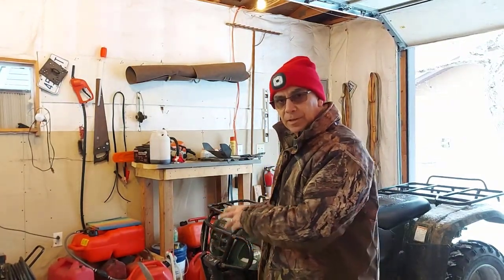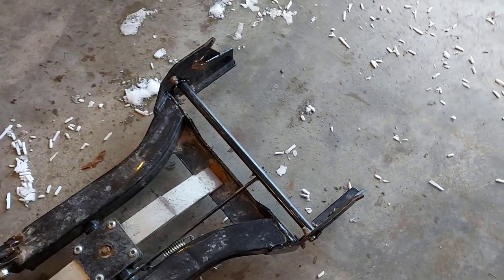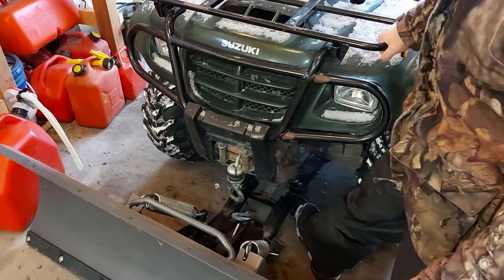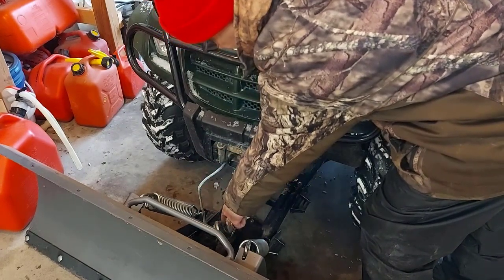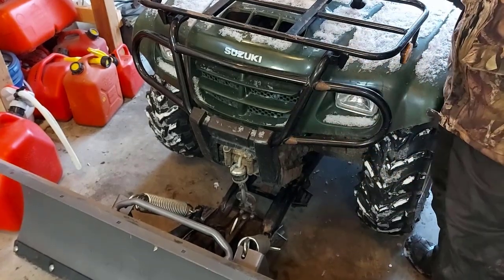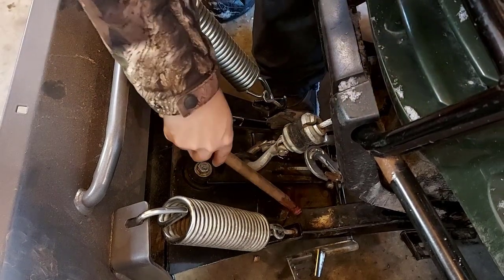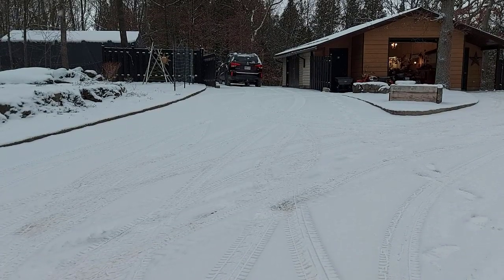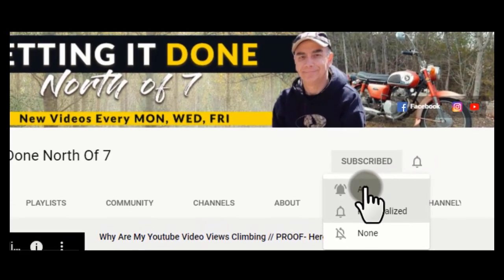How To Install Your Click n Go 2 Snow Blade // Best ATV Plow Setup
In this video I show you how to install your Click n Go 2 snow blade and maintenance for keeping the snow blade working great.

***ABOUT THIS VIDEO:

Learning how to install your Click n Go 2 snow blade isn't hard at all. It's likely the easiest ATV plow installation there is!

When I was searching what is a good snowplow to buy for an ATV I found the Click n Go 2 snow plow system and drove to the closest dealer that sells this unit. I took one look at it and thought, this is the snow blade for me.

I couldn't believe how easy the Click n Go 2 plow install was, I mean, it's really click and go!

Each time I do the Click n Go 2 plow install, I also check for broken parts and I do simple maintenance such as lubrication to hinges and moving parts.

This will be my fourth winter season using this Kimpex Click n Go 2 snow plow system and it's never let me down. I do a lot of snow removal with the Click n Go 2, probably more than most people and I can honestly say that I have got my moneys worth out of it and more.

This is beginning to sound like a Kimpex Click n Go review and I guess it is. I'm so happy with my Kimpex snow plow  and I tell everyone about it that will listen to me. So I guess you got a little more than just a how to install your Click n Go 2 snow blade tutorial.